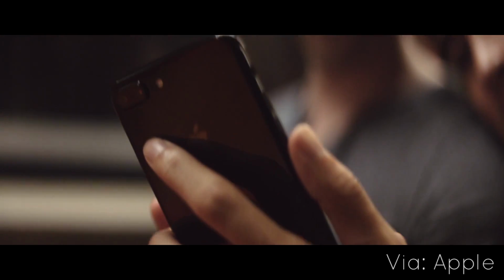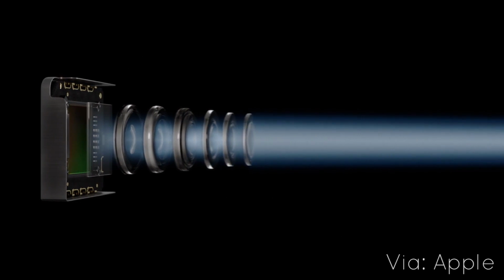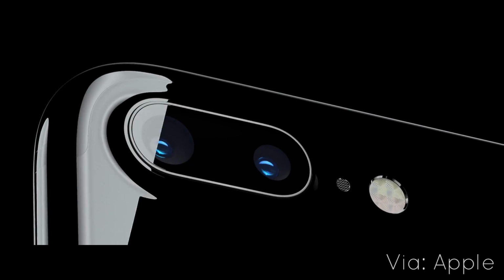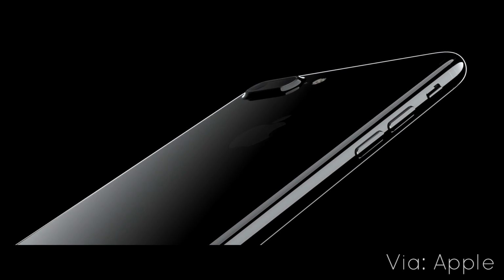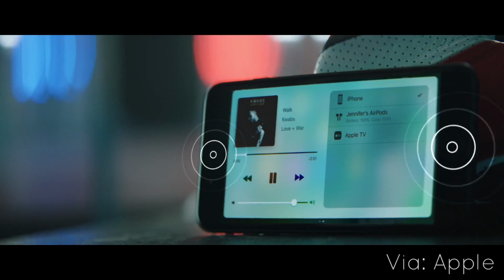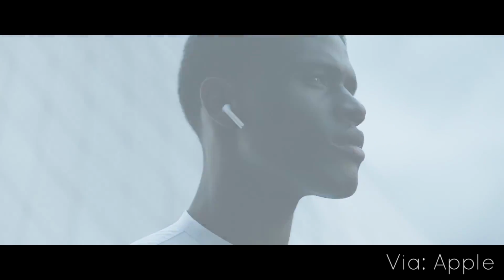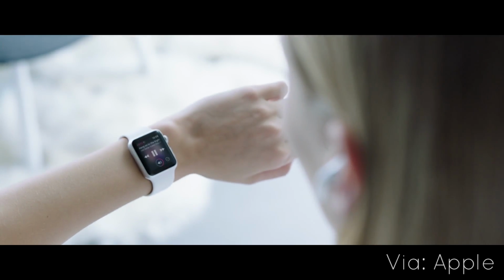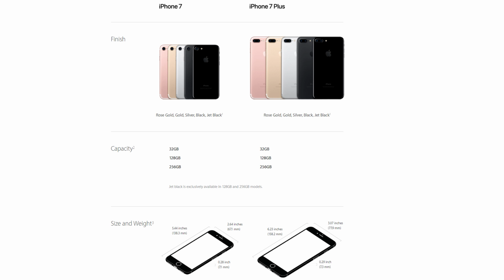My Thoughts: iPhone 7 & 7 Plus (Recap)!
Here are my thoughts on Apple's new iPhone 7 & 7 Plus!